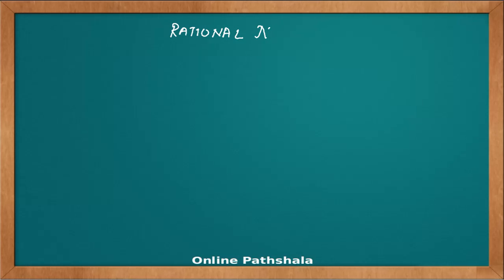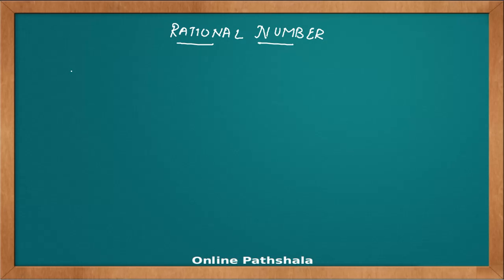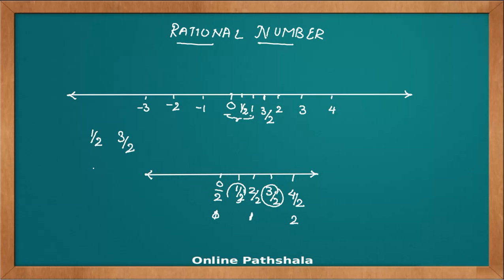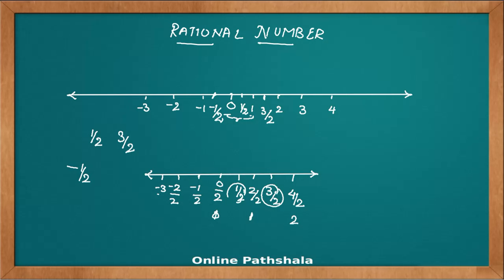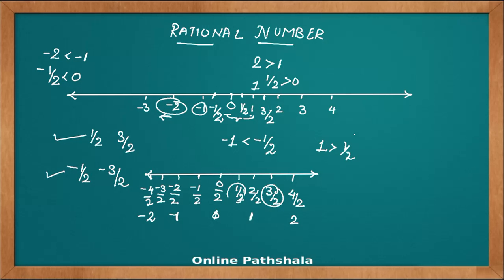Ch09_02 Rational Numbers CBSE MATHS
CBSE Mathematics
Class 7 - Chapter 9
Rational numbers